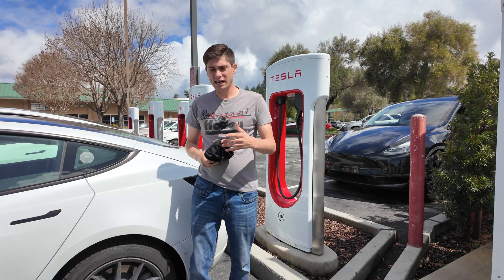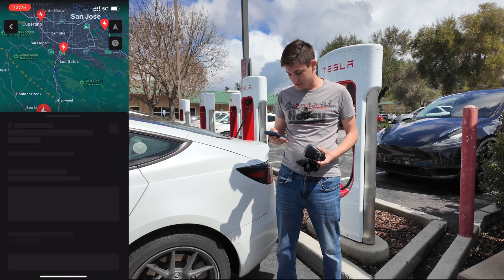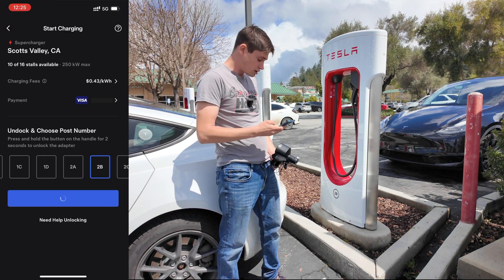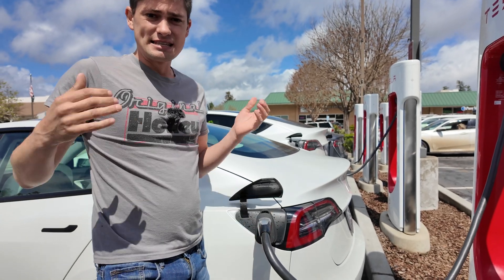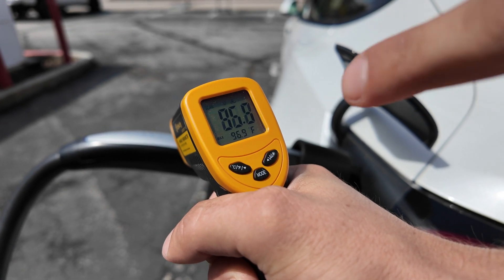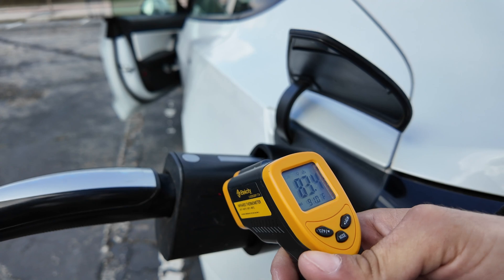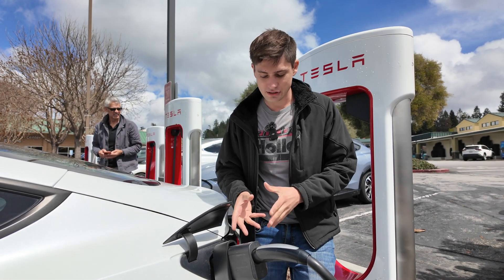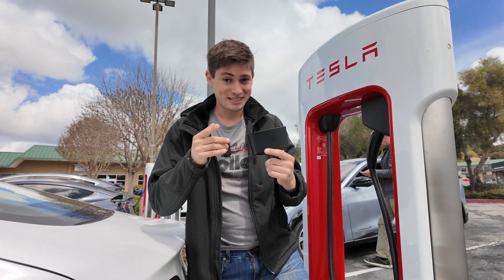Testing NEW Magic Dock Tesla Supercharger | All EVs Can Now Charge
Use code: AIADDICT

In this video we go to Scott's Valley California to try out the NEW Tesla Magic Dock Supercharger! Magic Dock allows EVs other than Tesla to charge at select Supercharger locations across America. We tryout this new concept while using the EV Base CCS to NCAS Adapter to charge a Tesla Model 3!

0:00 Intro
0:32 Activating Magic Dock
2:09 Testing Charging Equipment Temperature
3:09 Charging Curve
3:49 Completing the Charging Experience
4:09 Outro